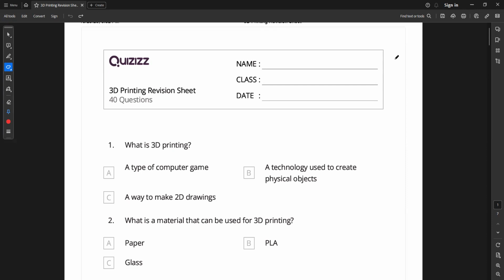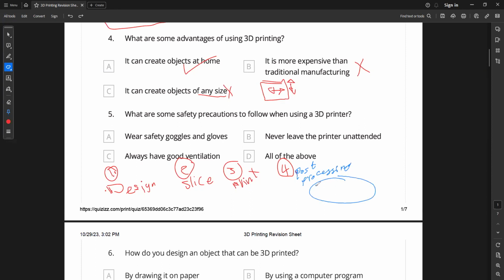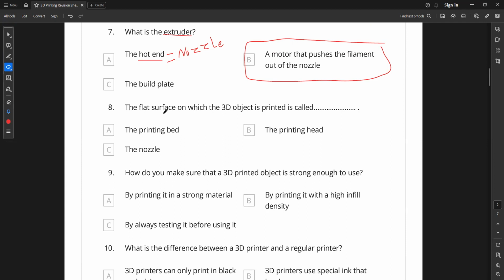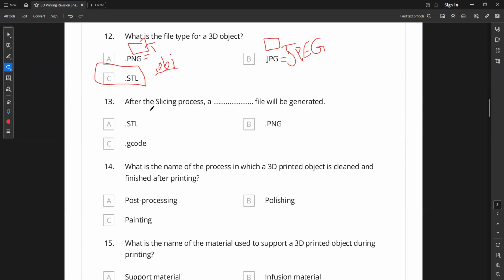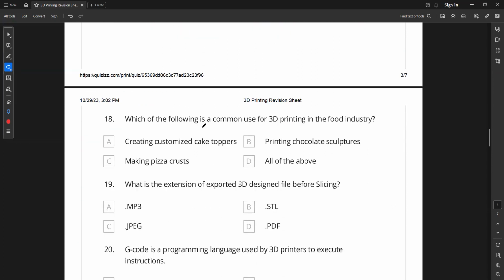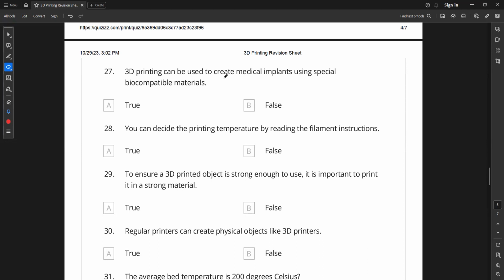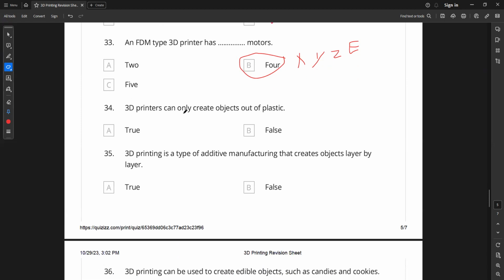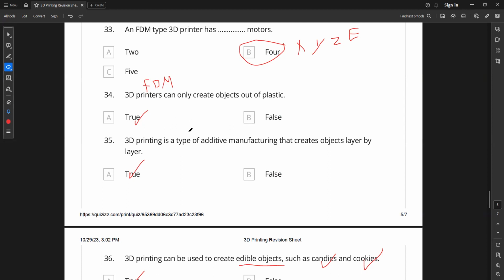3D Printing Revision Sheet Review